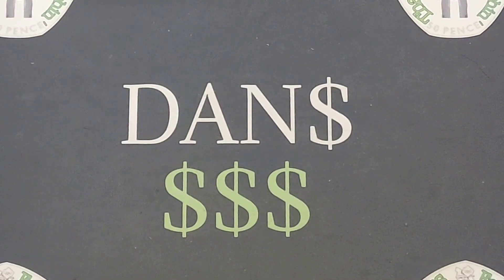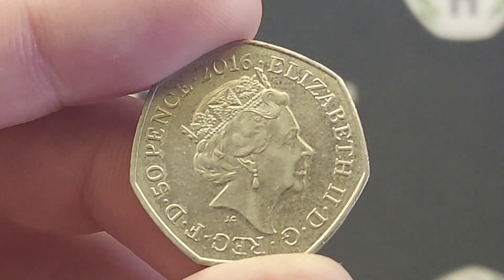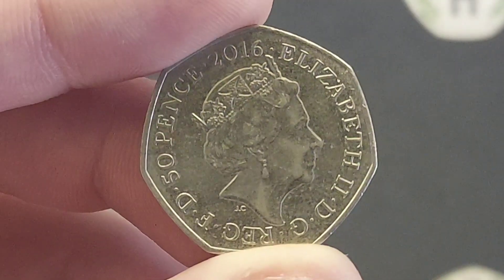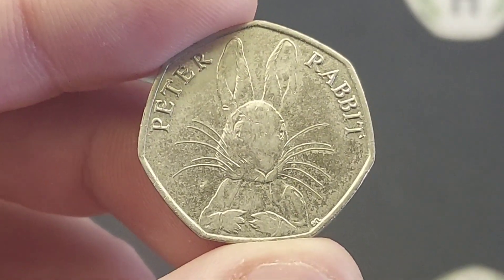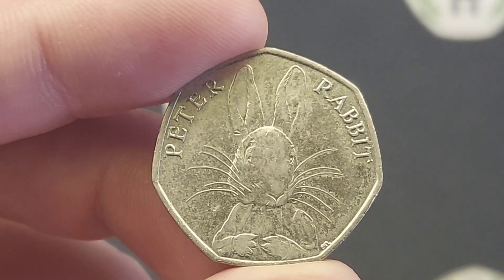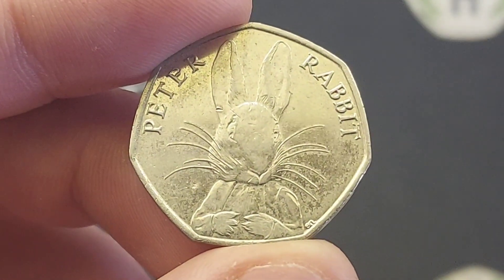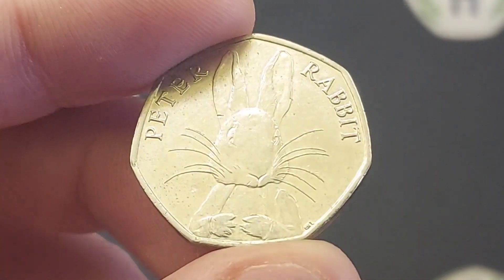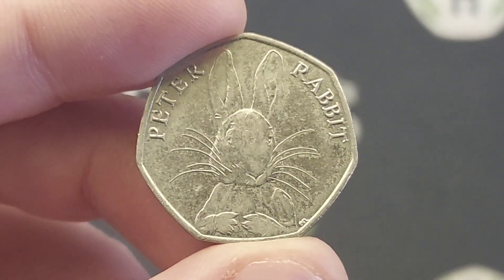Check Your Change, Moving Room & BEATRIX POTTER CAKE!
Check Your Change, Moving Room & BEATRIX POTTER CAKE. Hope everyone added to their coin collections over the weekend. Yesterday I found a Beatrix Potter 50p coin from 2016. There will be a £100 in 50p coin hunt coming up today and hopefully we can find some rare commemorative 50p coins.